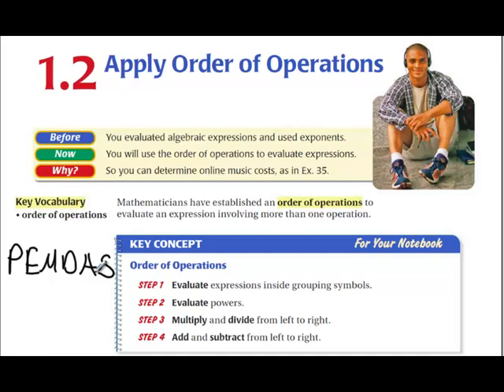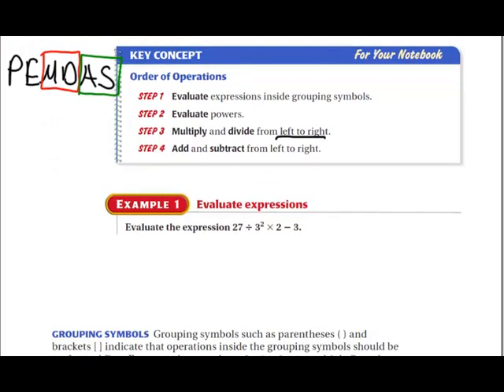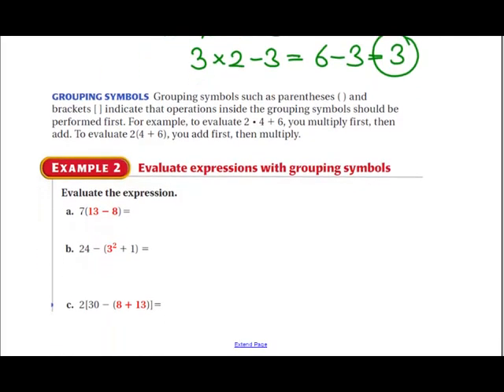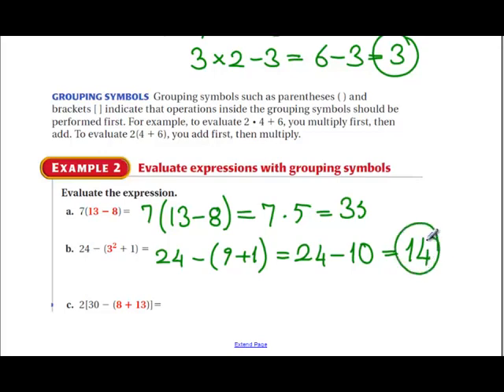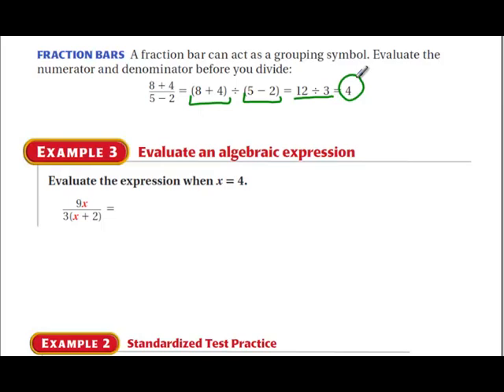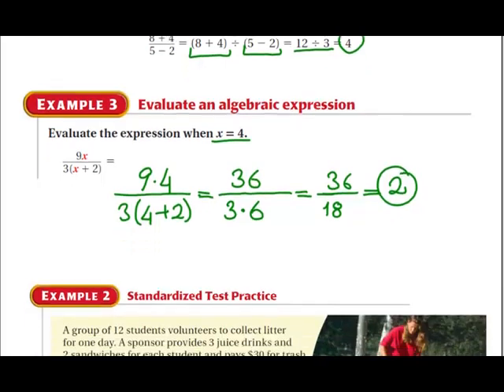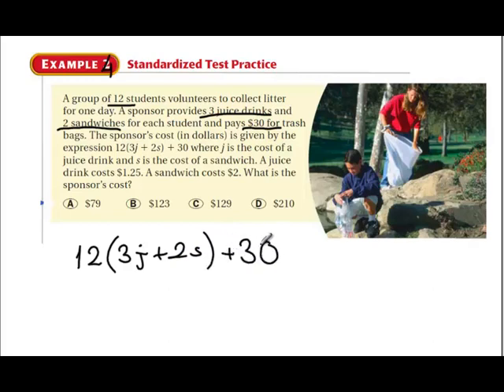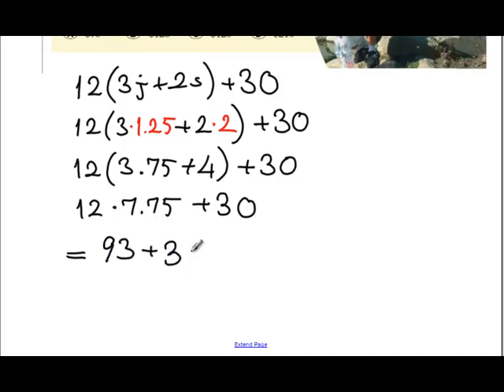1.2 Apply order of Operations